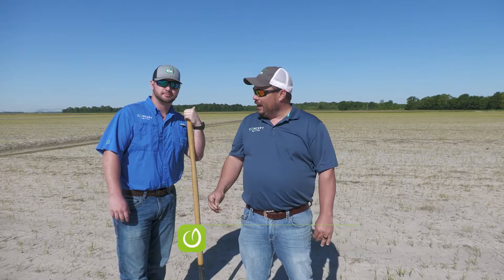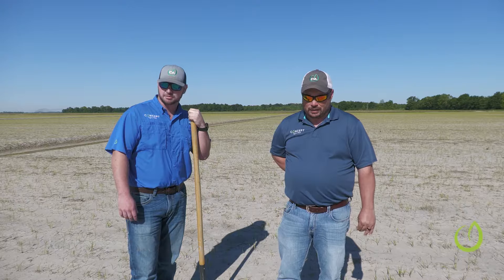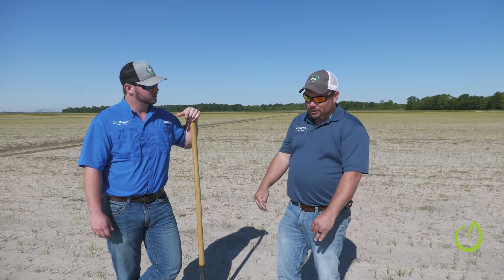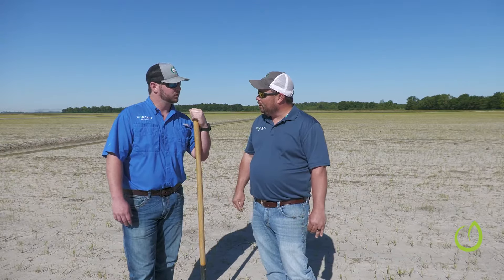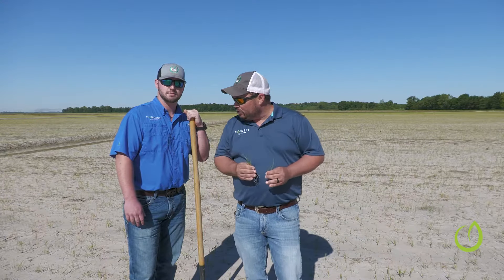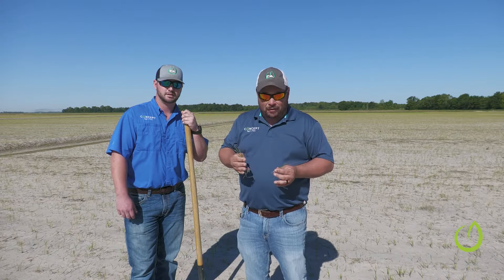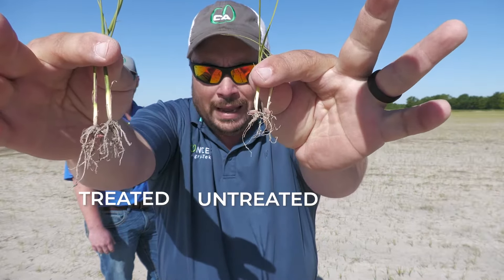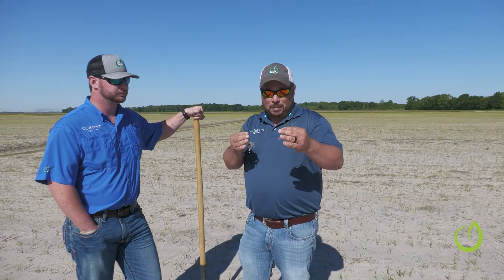Testing BioRice in Northeast Arkansas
Daniel Hensley and his intern, Reid Lane, conducted a rice root dig in Northern Arkansas recently to see the effects of our rice biological BioRice.  And the comparison of treated vs. untreated is stunning.